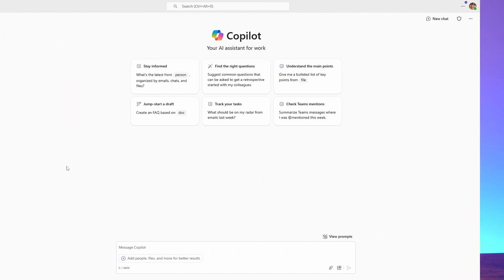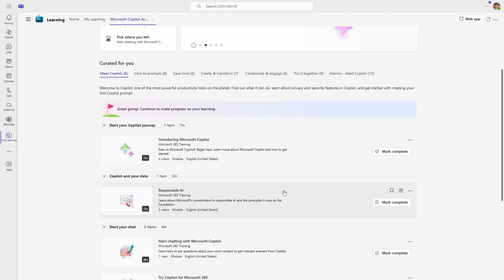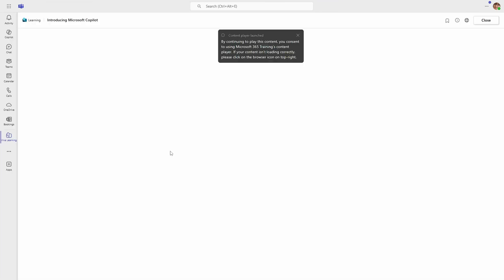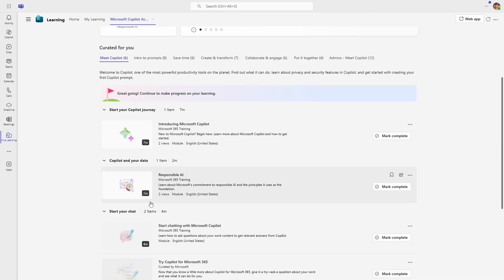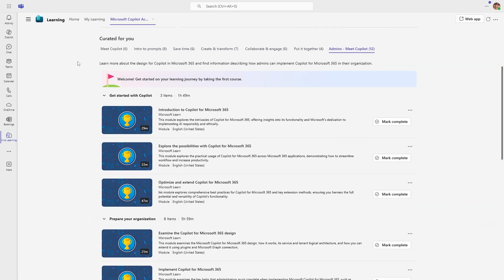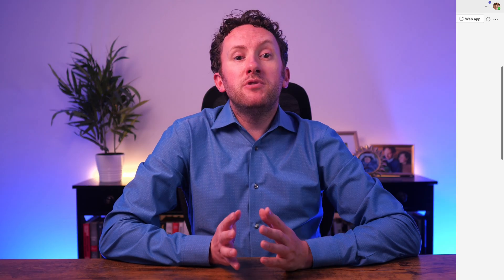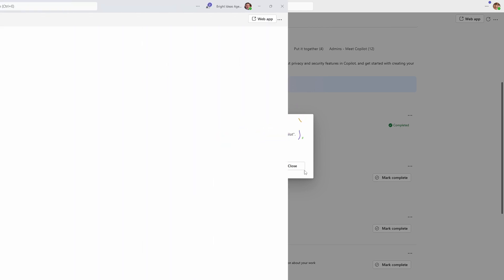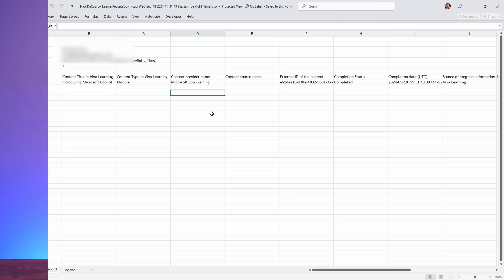NEW M365 Copilot training available to all licensed users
If you want to learn Microsoft 365 Copilot, the new Copilot Academy is a great place to start. Find out how.

Microsoft's Copilot Academy is now available to all Microsoft 365 Copilot licensed users through Viva Learning, whether you have a premium Viva Learning subscription or not. It adds a structured and curated compilation of many of Microsoft's Copilot learning materials all in one place and within a basic LMS that allows learners to track their progress and for admins to see what learning has been done. In this video we will overview this new capability that all organizations with deployments of Microsoft 365 Copilot should consider using.

🌐 Links:
Microsoft Copilot Academy now available to all Microsoft 365 Copilot users

📖 Chapters:
0:00 Introduction
1:16 Overview of Copilot Academy
5:07 Is this all you need?

🖼️ Thumbnail image of graduation cap generated by ChatGPT.